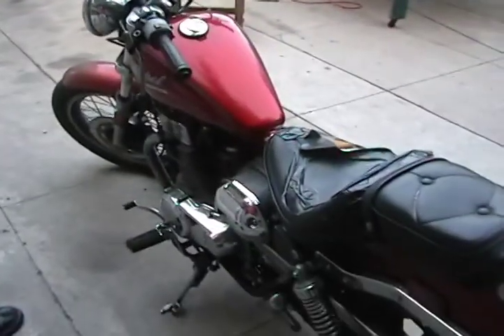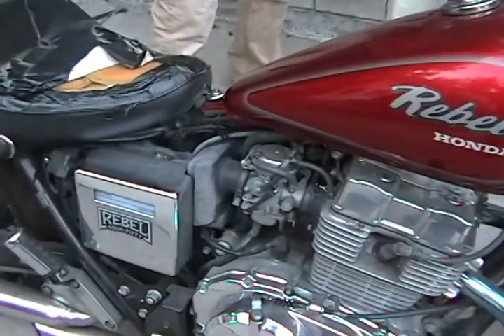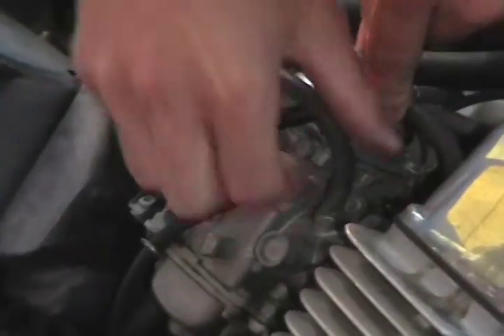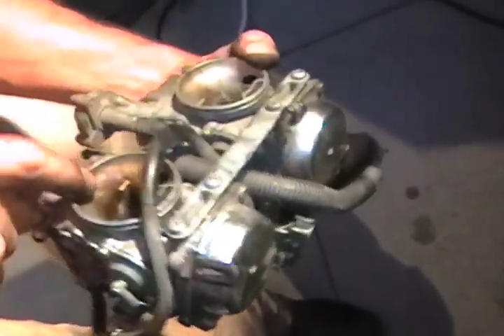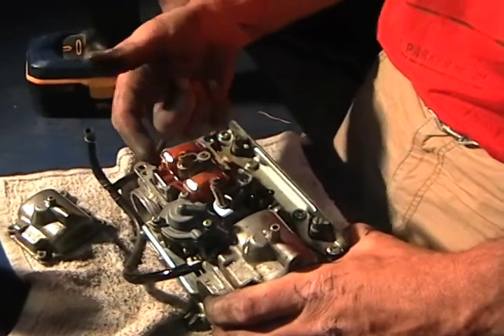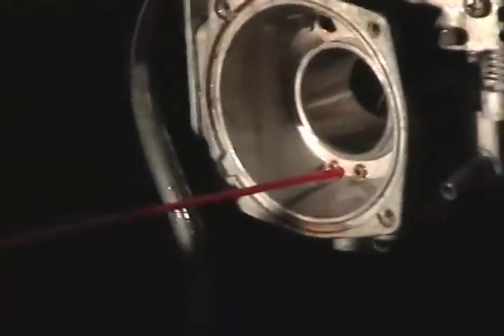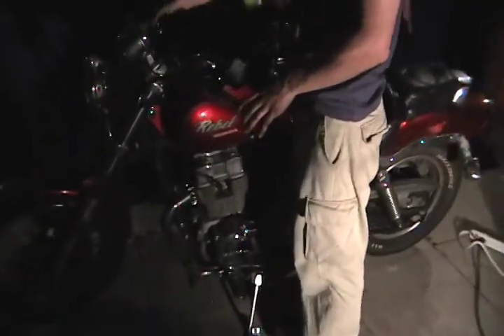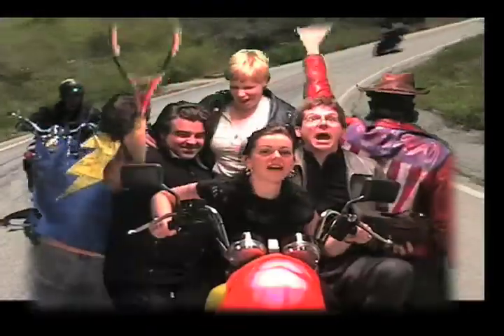Morev 14 Margie's Heart